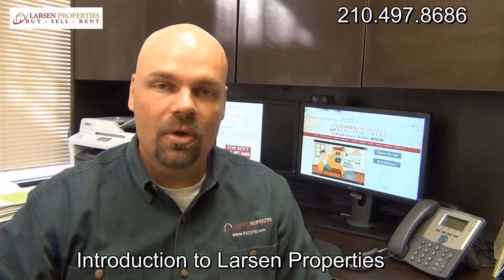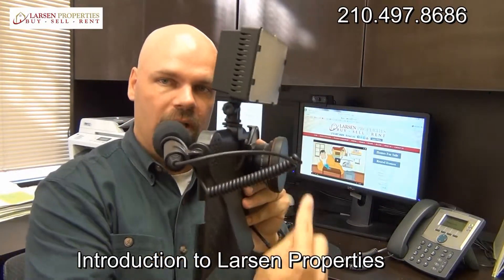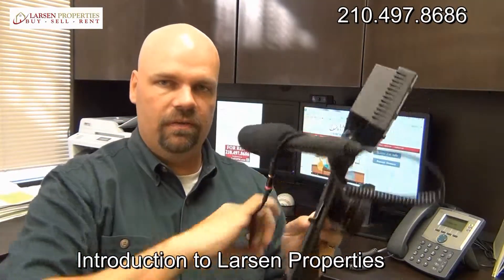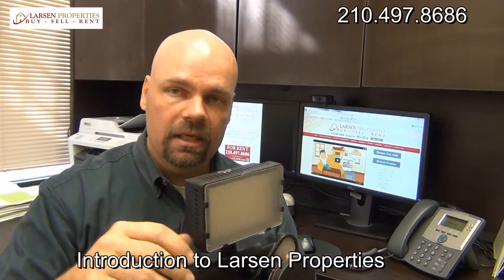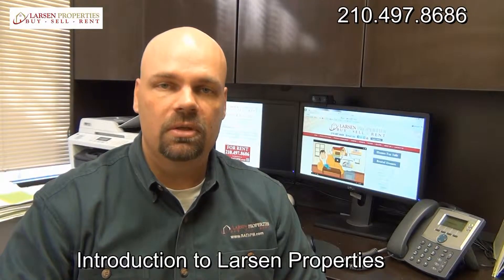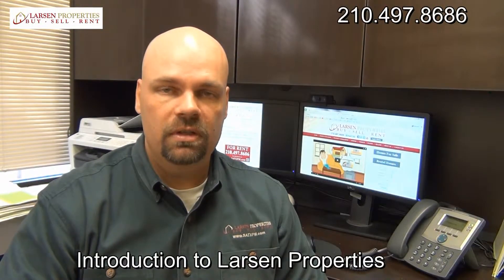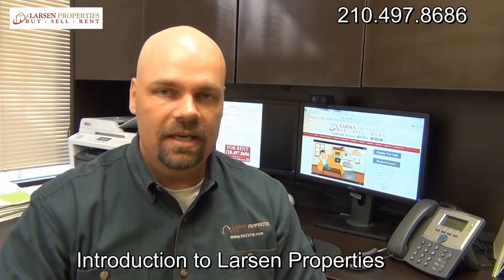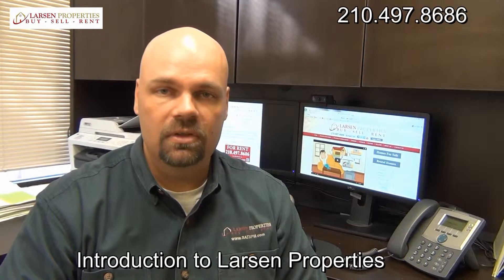San Antonio Property Management Introduction to our Video System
One of our latest innovations is the use of video for our marketing purposes and when we are conducting move out inspections for tenants and owners. Video serves a unique purpose for showing our properties and for recording what we find during a walk through when a tenant moves out.

We use a funny looking contraption that has a wide angle lens and a light kit. There is also a boom mike attached and a good sound plug in. We use this equipment with an iPhone. At RentWerx San Antonio, we actually use the iPhone 5 to make our videos. Believe it or not...